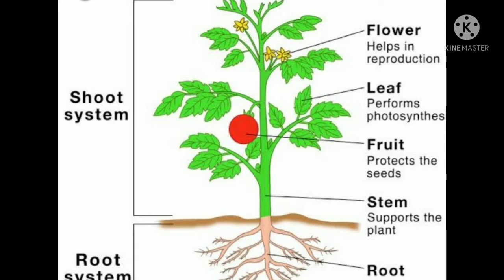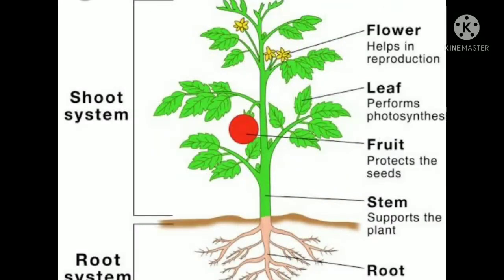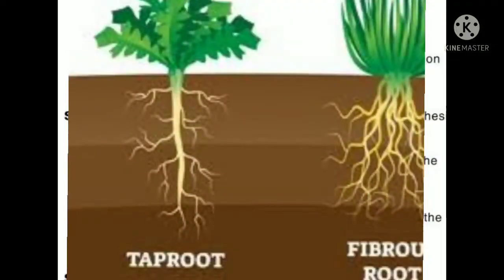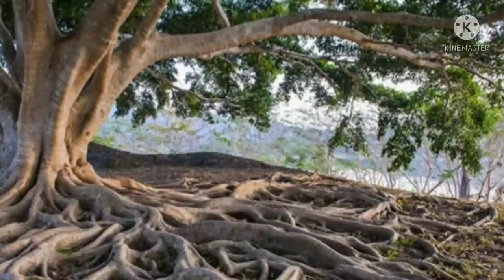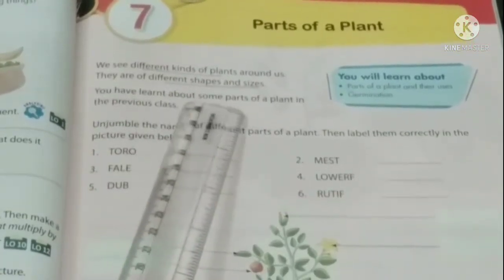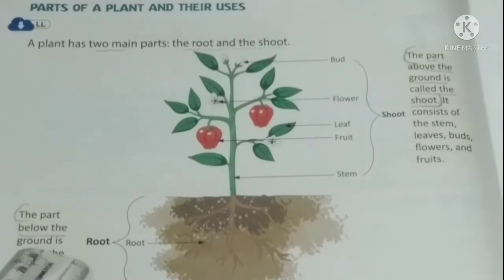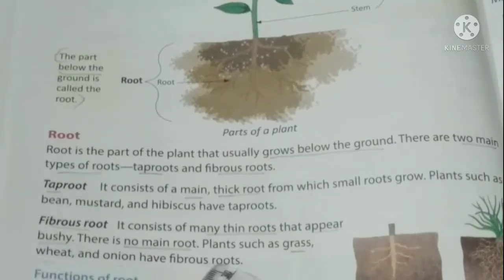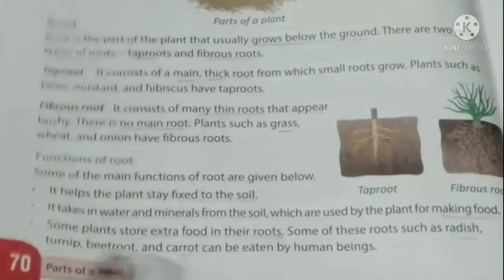Grade : 3 || Subject : Science || Date 23/09/2021 || Ln 7: parts of a plant || Part 1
Lesson  7